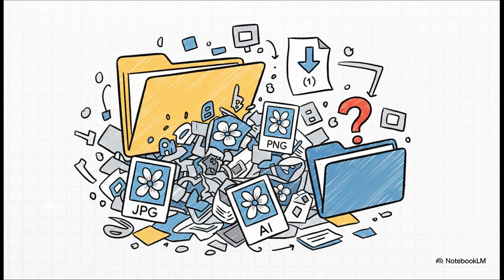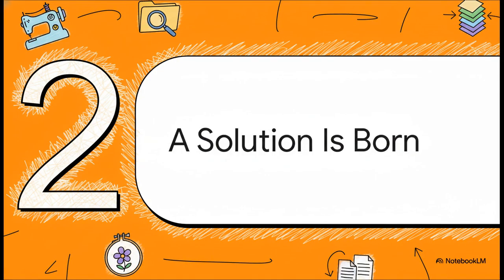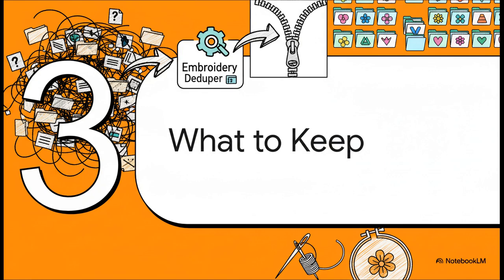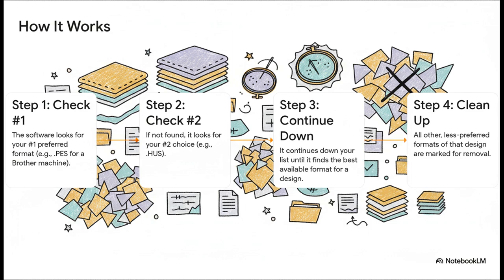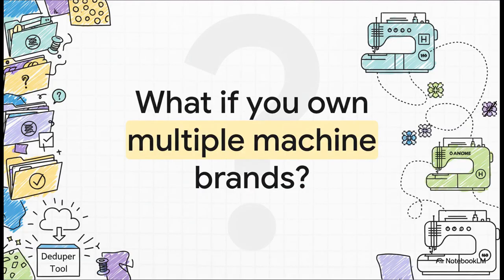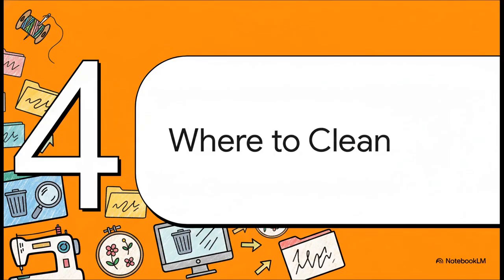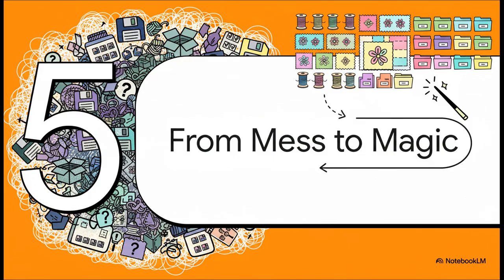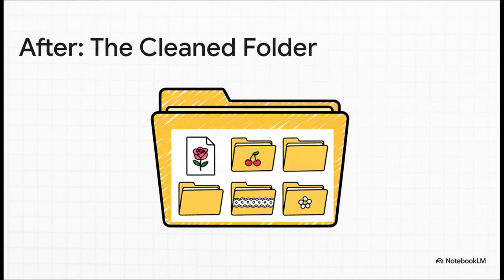Embroidery Deduper - Taming Your Digital Stash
The Embroidery Deduper is a helpful software solution designed to provide the FASTEST way to organize and eliminate redundant files within large collections of embroidery designs. The software automatically scans embroidery folders to detect and remove duplicate files, even if they have different filenames. It features "preferred format processing," automatically keeping the user's most desired embroidery file format of a given design, based on a customizable File Type Priority list, and eliminating less-preferred formats. Furthermore, the Deduper automates the management of compressed files by automatically extracting Zip and RAR archive files, handling nested archives to unlimited depths, and identifying potentially corrupt archives, moving them to an isolated Quarantine Folder for review. It can process thousands of files quickly, often exceeding 200 files per second, making it the fastest and most thorough tool for tidying embroidery folders.